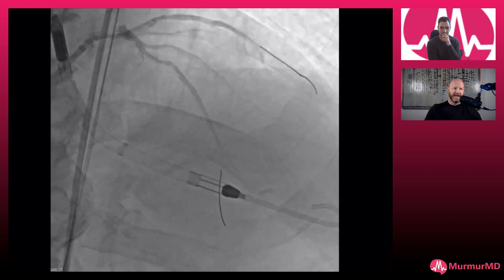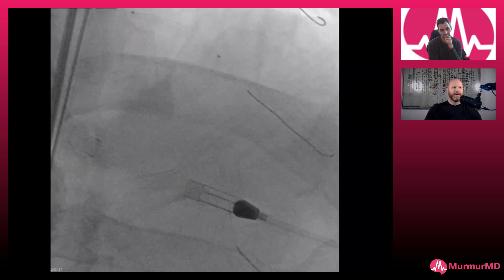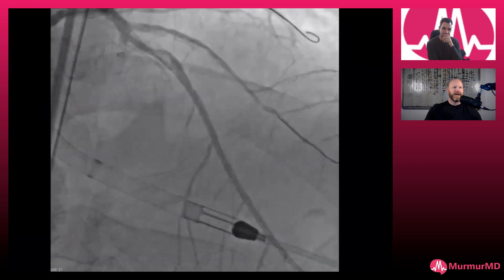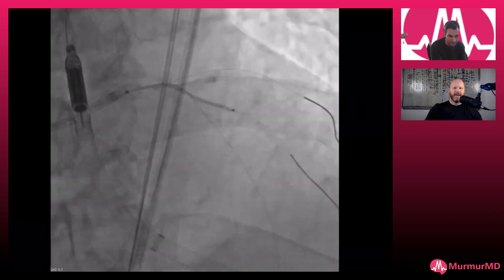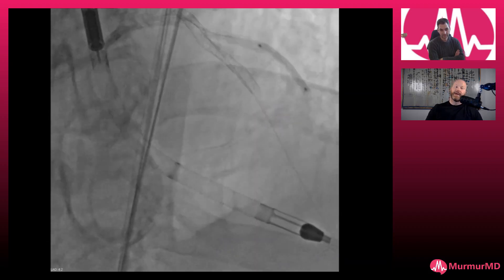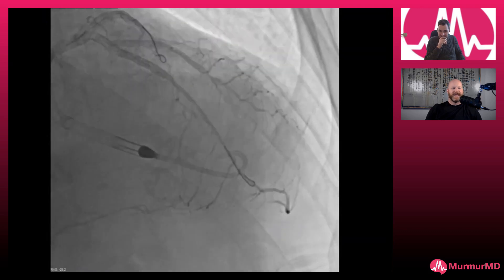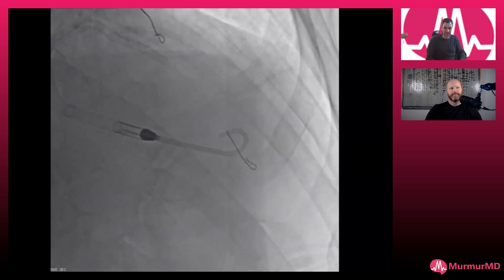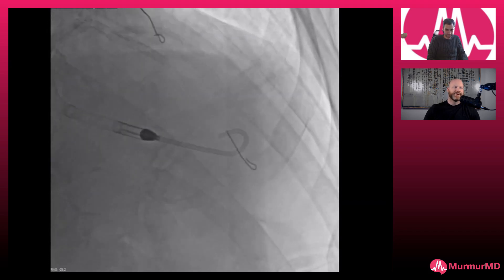Treating the DE to RE- a look at compensated heart failure with complex anatomy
Dr. Chris Brown shares a case with Dr. Yousif Ahmad where the patient had acute decompensated heart failure. The patient received an outside hospital angiogram and subsequent heart failure management before transfer. His coronary anatomy reveals a total coronary occlusion (CTO) of the right coronary artery. Despite improved end-diastolic pressure (EDP) following initial treatment, the patient received mechanical circulatory support.

Want to see the discussion around this technique and other cardiology tips and tricks?